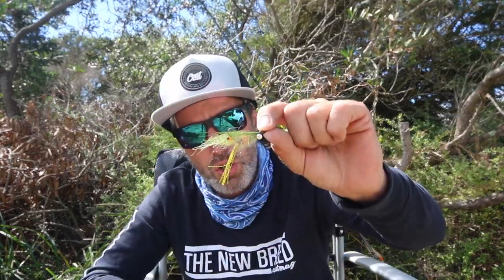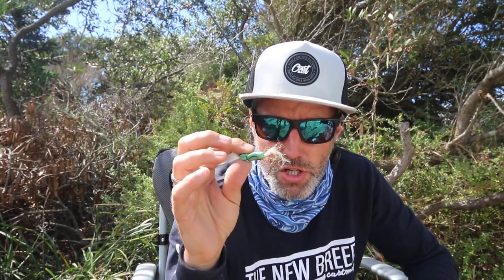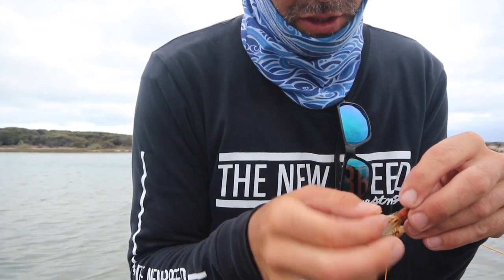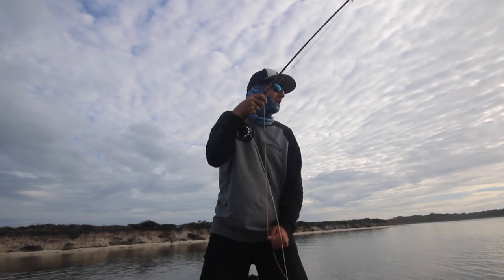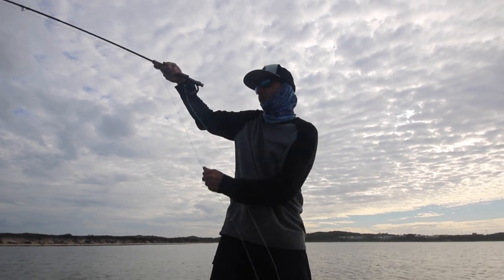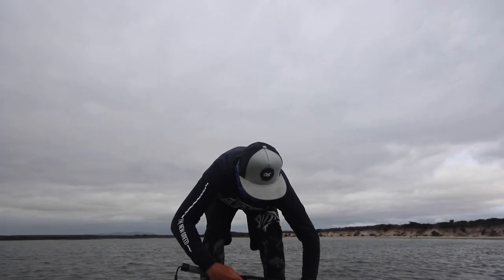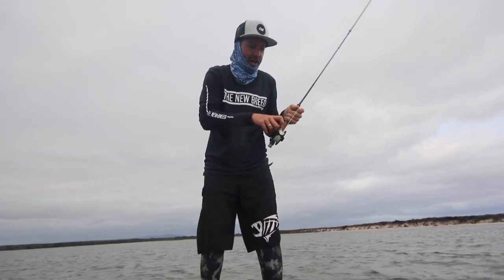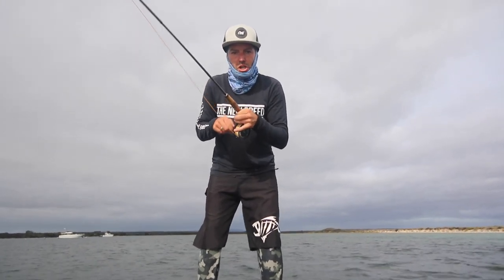Fly Fishing for Bream - Flats fishing basics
Come along as I give a quick outline into what works best for me when targeting Black Bream on the flats. If your into fly fishing its still well worth a laugh.